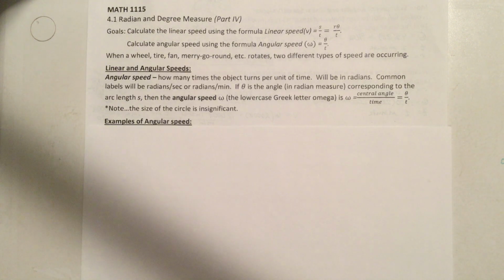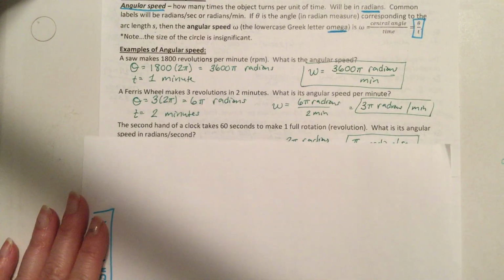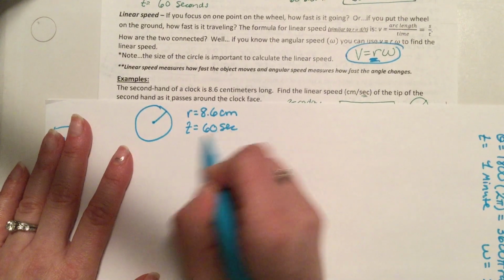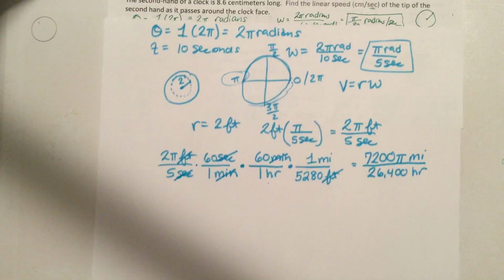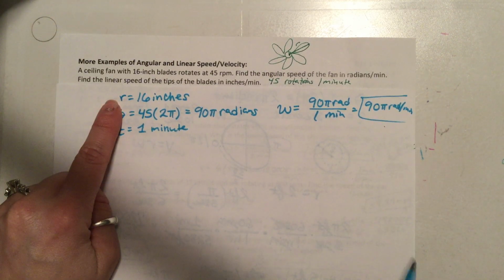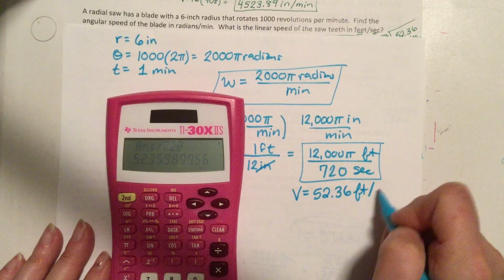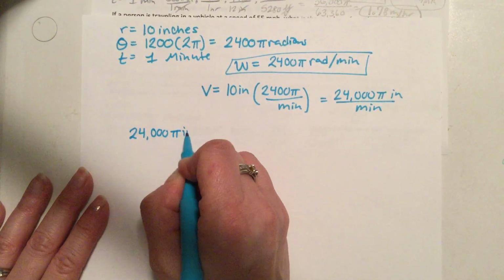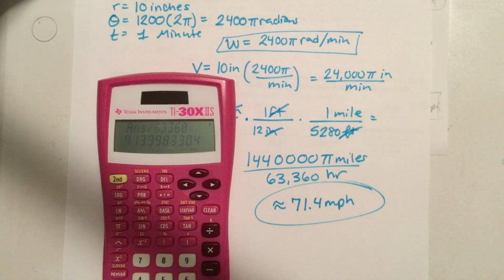MATH 1115 ~ 4.1 Part 4 Notes